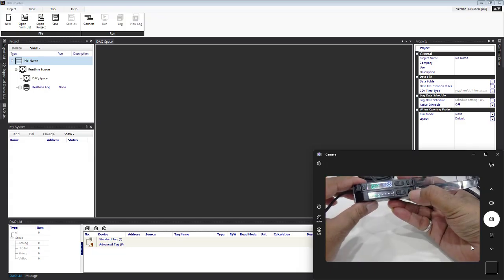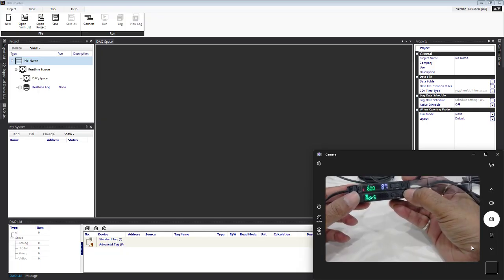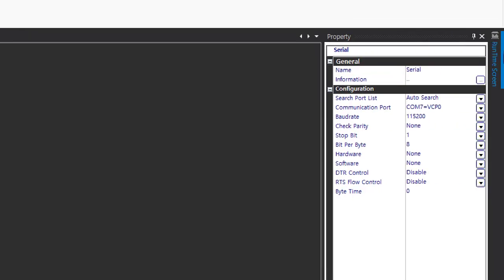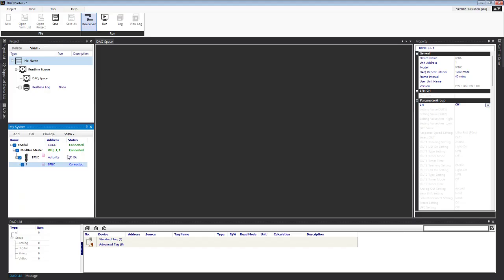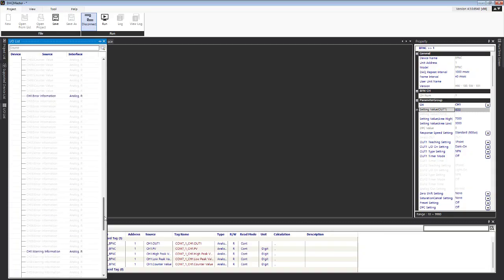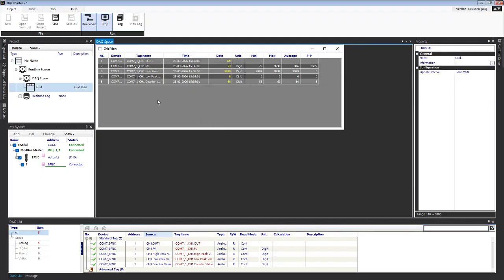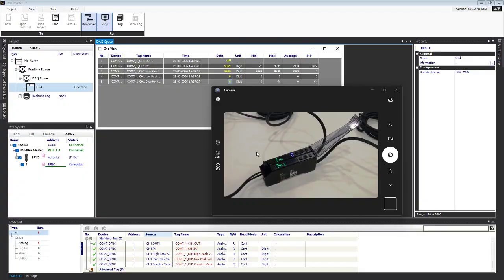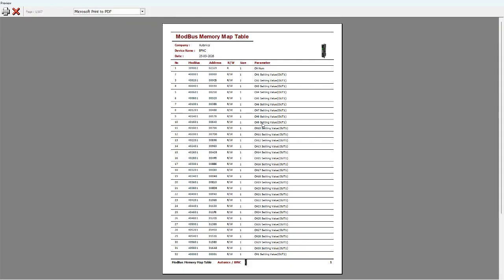BFN-D and BFNC on RS485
Autonics BFN-D with BFNC for RS485 communication and demo on DAQ Master